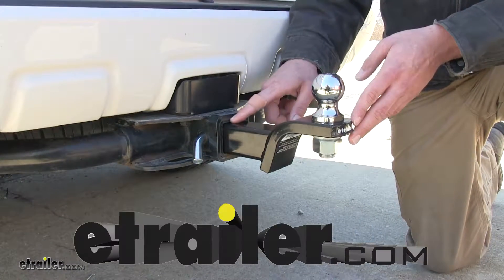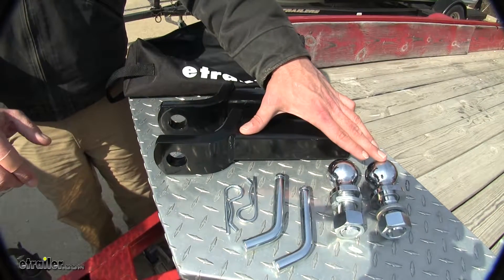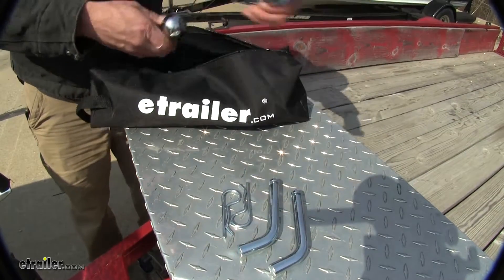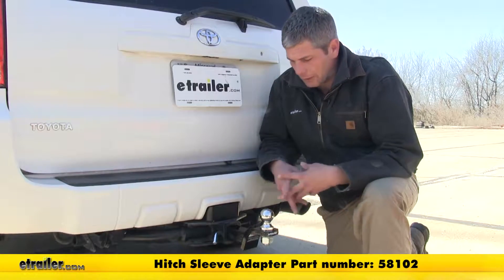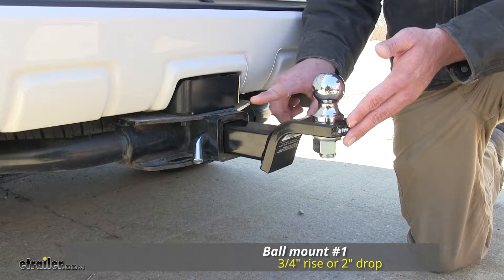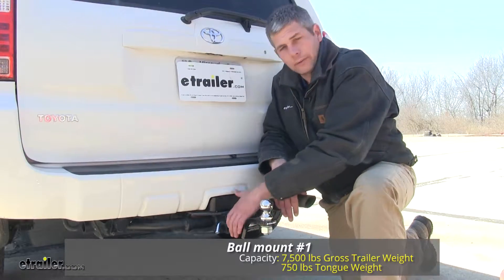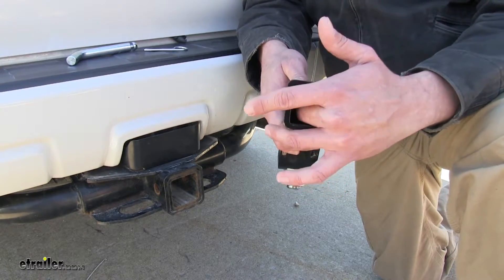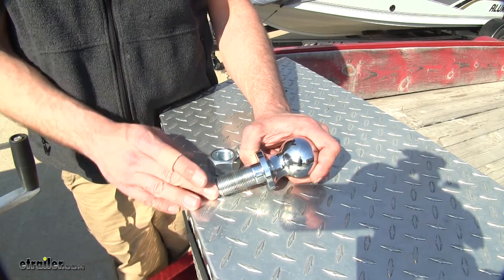Feature Breakdown: etrailer Ball Mount Kit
Click for more info and reviews of this etrailer Trailer Hitch Ball Mount:

Speaker 1:          Today we're taking a look at the etrailer.com ball mount kit, offering a three-quarter inch rise or a two inch drop, part number is 989899.Now the etrailer ball mount kit's gonna be the perfect solution for hauling multiple trailers with multiple vehicles, so we can get our trailer as level as possible while we head down the road. Now this is what's included in our kit. We're gonna have both two inch drop ball mounts, we're have the inch and seven-eighths inch ball, the two inch ball and then pins and clips for each of those to secure our ball mounts to the vehicle.I think this kit's gonna be ideal for somebody who needs a two inch drop, but has multiple trailers with different sized balls. That way you won't have to be switching them on and off your ball mount. As you can see, these are all gonna fit inside of the storage bag very easily. You see there'll be a little bit of extra room in there if you had some other supplies that you wanted to store.

It's gonna do a great job of keeping the dirt and grease out of your vehicle.Now the ball mount kit's been designed to work with class three, four, or class five hitches that have the two inch by two inch receiver tube opening, or some of the class five hitches, you'll have to use that adapter to bring it down to a two inch by two inch receiver tube opening.Now the ball mounts are measure from the top of the receiver tube opening, here. This is the two inch drop version, or three-quarter inch rise. As you can see, from that receiver tube opening edge to our ball platform, we have about three-quarters of an inch raise. If we're to flip that over, it's gonna give us two inches of drop. Now this ball mount, from the center of the hitch pin hole to the center of the ball, is about eight and a half inches.

That's really only gonna matter to you if your hitch is set in, underneath the vehicle, and you wanna ensure that you're gonna be able to get your trailer connected.Now the ball mount itself, it's gonna have a weight rating of 7,500 pounds as far as gross trailer weight goes, that's the total weight of your trailer and anything that you load up on it. It's gonna have a maximum tongue weight waiting of 750 pounds. That's the maximum downward force we can put on the ball mount.It's gonna have the hollow shank, that's gonna help us out with weight. They're not quite as heavy as a solid shank would. But this is also gonna work out really well if you wanna add an anti-rattle device that maybe has a nut that goes inside.

Shouldn't be an issue at all getting that secured.Now each ball's provided with the nut and the lock washer you're gonna need to secure it to the ball mount. The shank link is gonna be two and one-eighth of an inch long on both of them, and it's one inch in diameter. So if you already have some ball mounts at home and you're thinking you might wanna add them to it, just wanna make sure that size is gonna work for you.That'll complete our look at the etrailer ball mount kit. Part number is 989899.